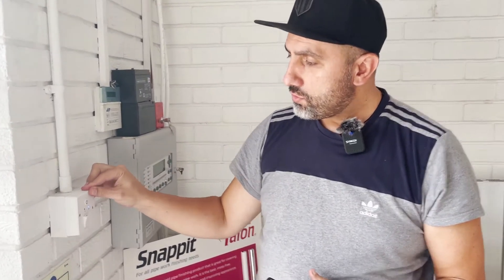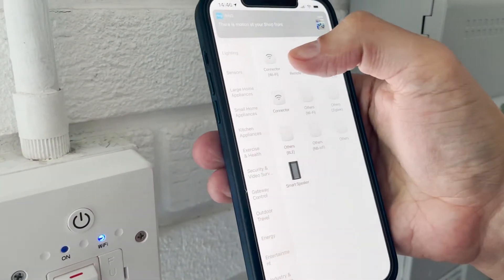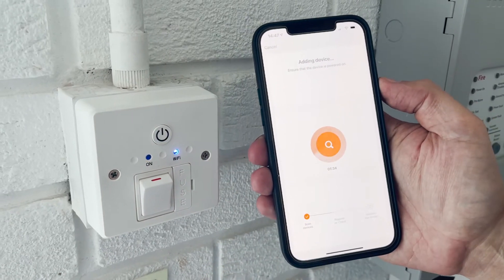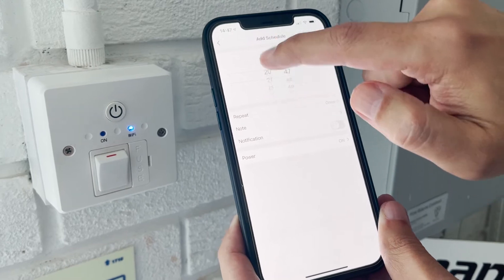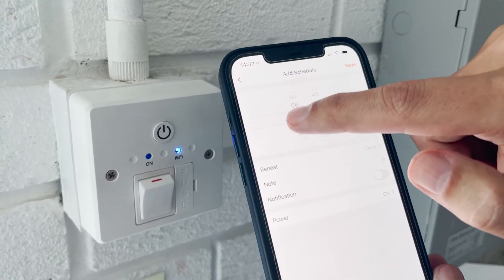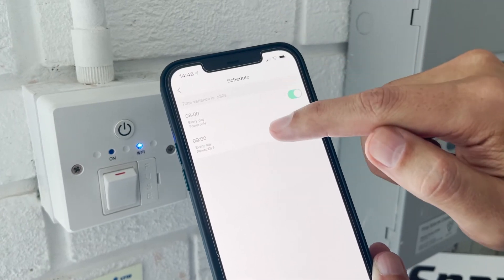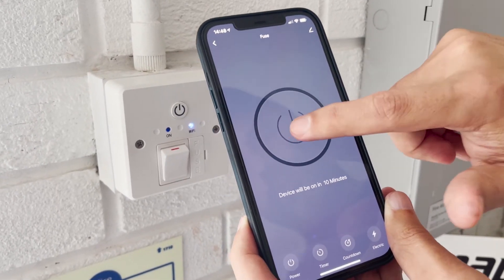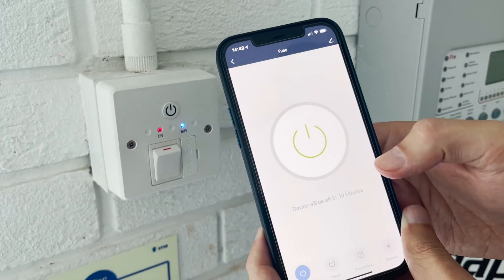Electric Towel Rail Fused Spur With Built In Wifi Wall Timer | elegant-radiators.co.uk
How To Pair & Program Elegant Wifi Timer With Fused Spur

Countdown Timer | Wifi Connection | 7/24 Programmable Timer | Alexa / Google | Consumption Report

00:00 Start
00:14 How to Turn Pairing Mode On
00:28 Finding & Selecting The Device In App
00:59 Connected LED Status ( Solid )
01:11  Manual Override Switch On App
01:17 Timer - How To Program
02:20 Countdown Timer
02:41 Energy Consumption Report